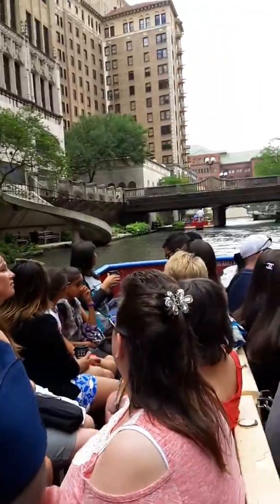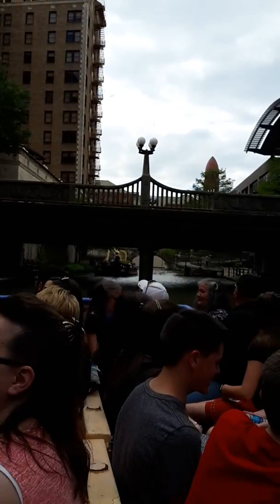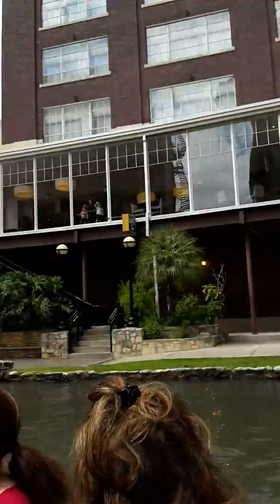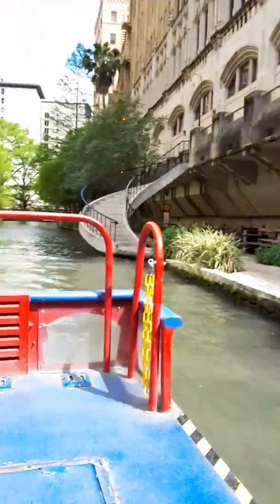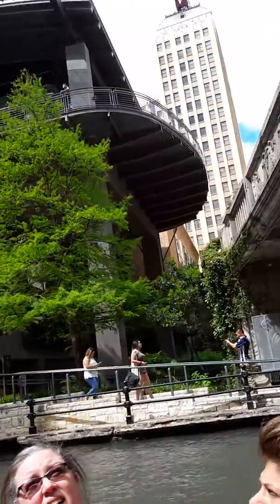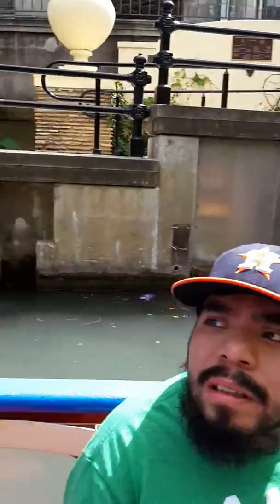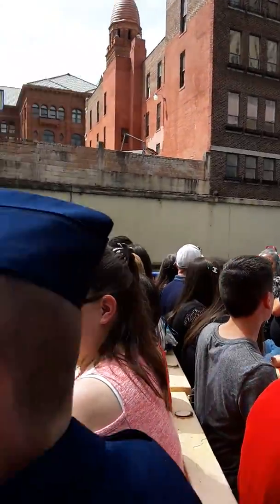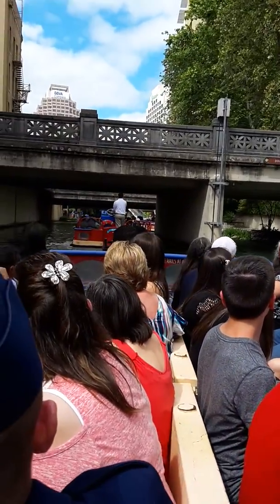Part of the Downtown boat ride San Antonio